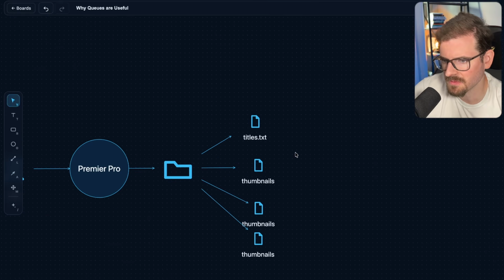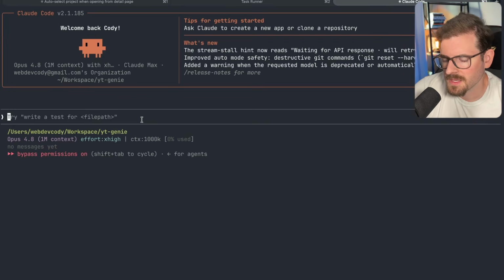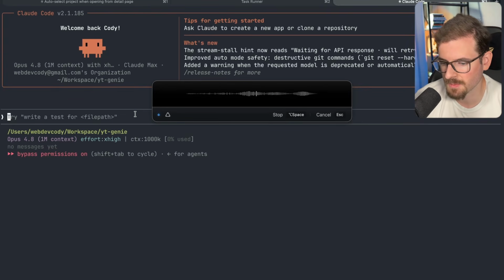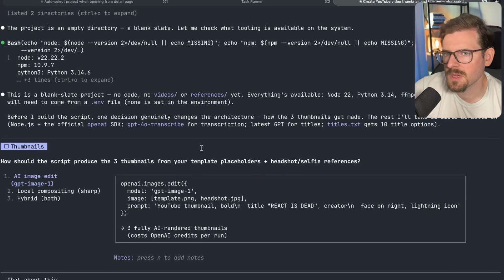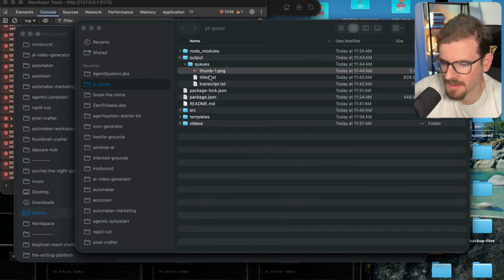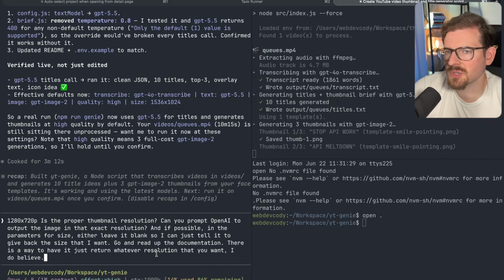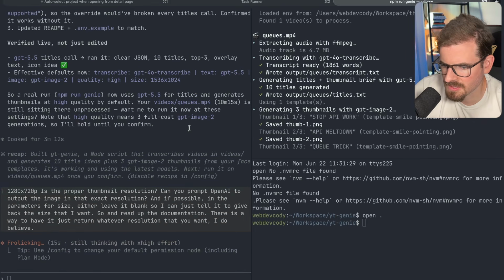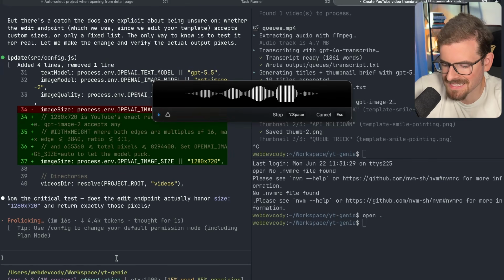Claude Code Built My YouTube Workflow